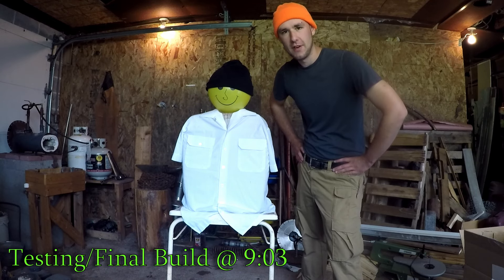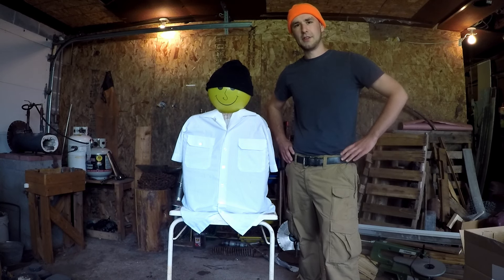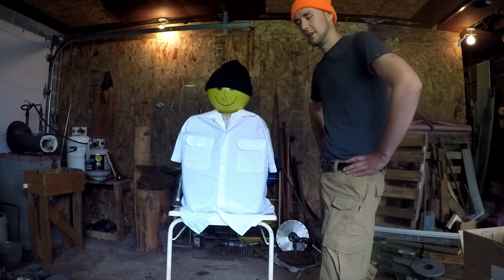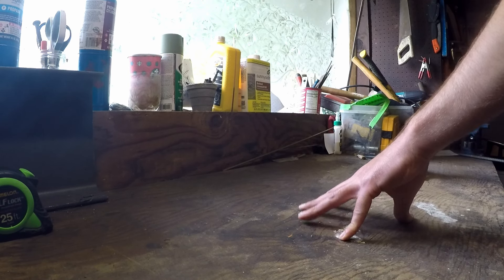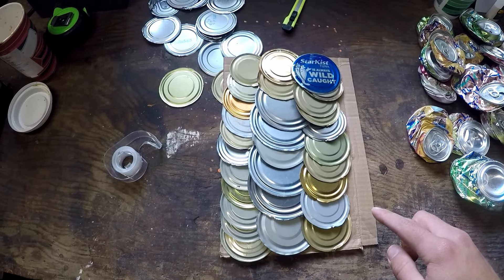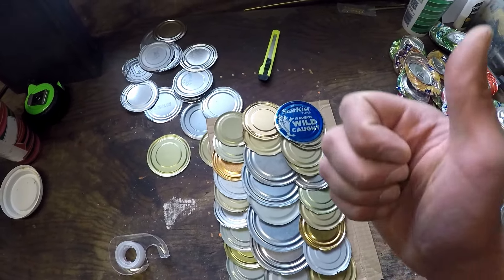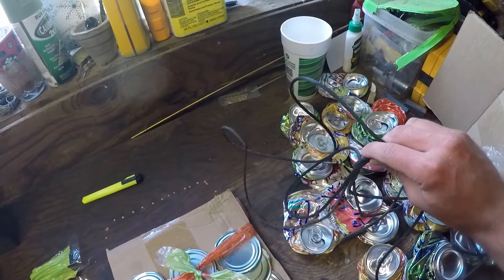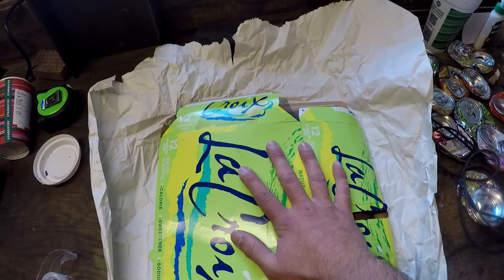Ballistic Junk Vest, Build and Shoot!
Hey all, welcome to the weekly upload!
I say that knowing I missed last week. I did my best to get something done but it just was not possible. The least of my barriers were getting sick, throwing out my back, and hosting a birthday if that gives any perspective! Anyway... Junk Vest, I teased this video a long time ago and it's finally here! Many parts of the video went better than expected and some not so much. Thanks for tuning in and, as always, enjoy!

Song: Luthfi - Begin, by Soulfi8729